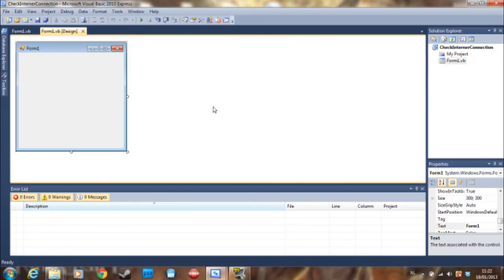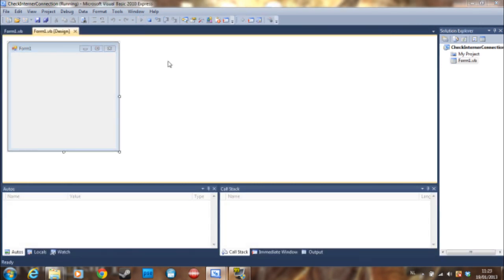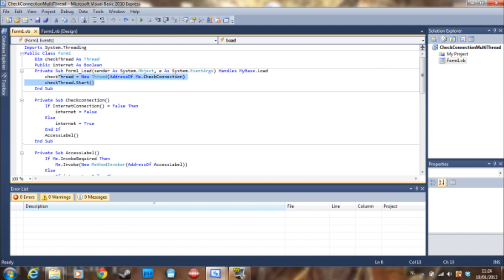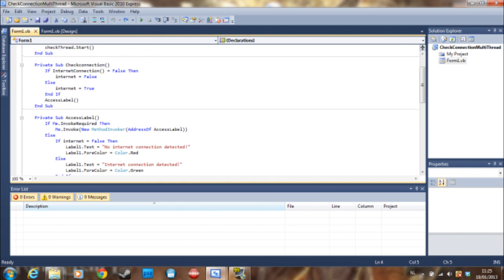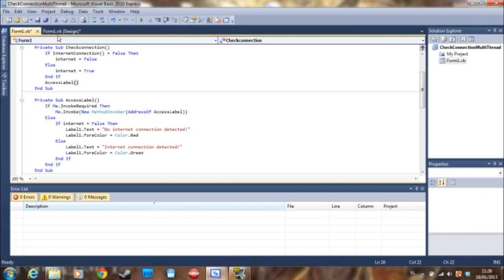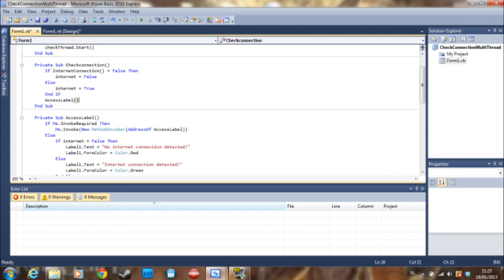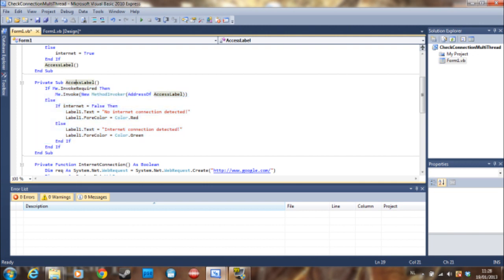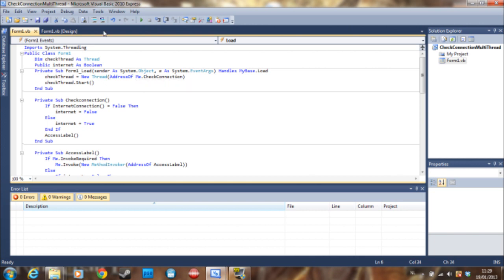VB.NET - Cross Threading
This video will show you how to do Cross Threading. This means accessing different threads.